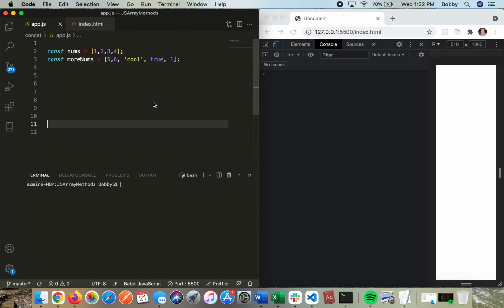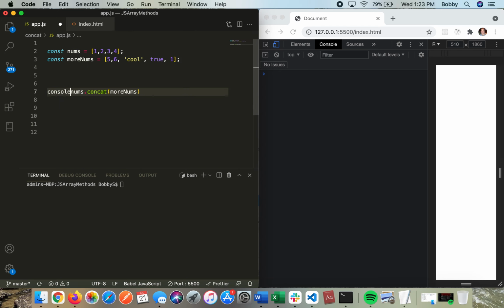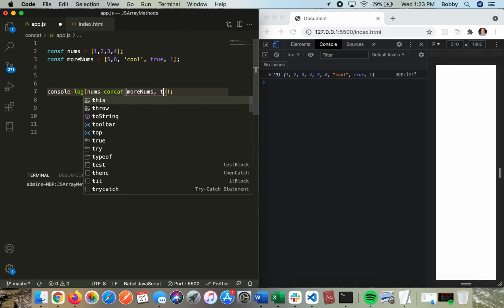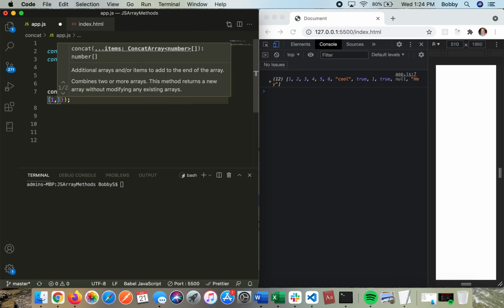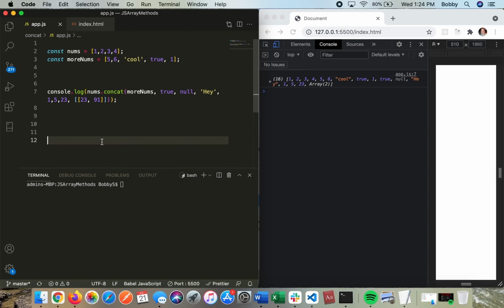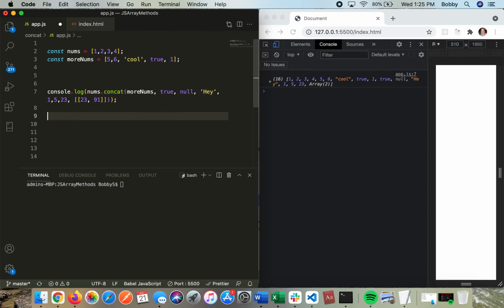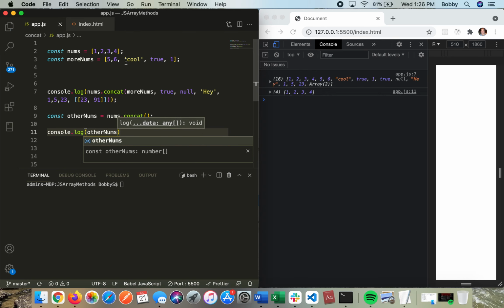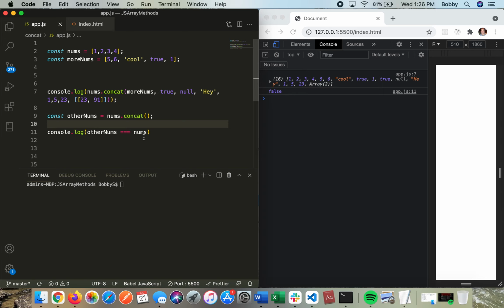JavaScript – Array.concat()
In this video I talk about the JS Array method concat